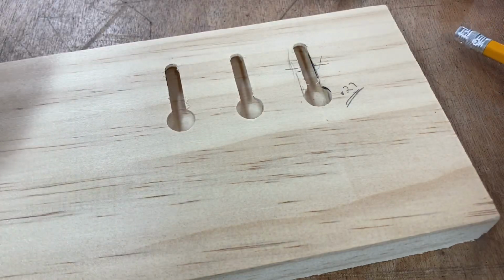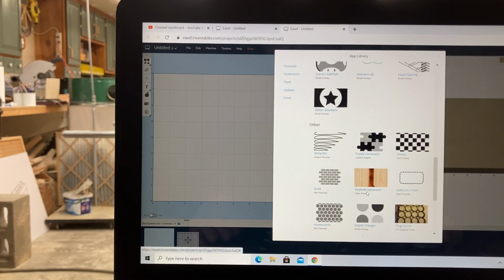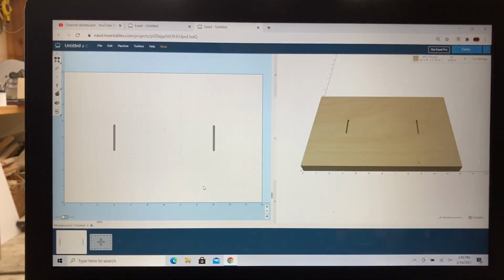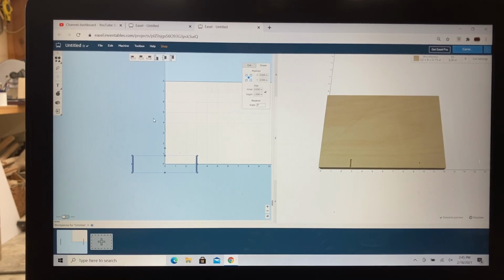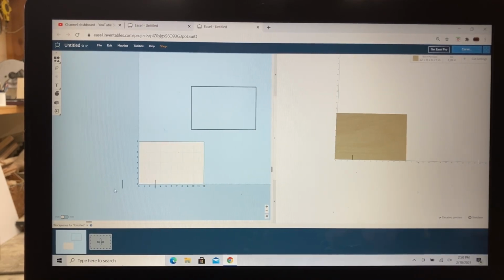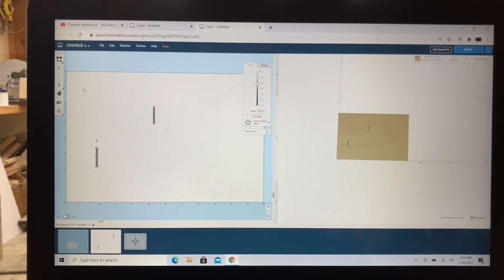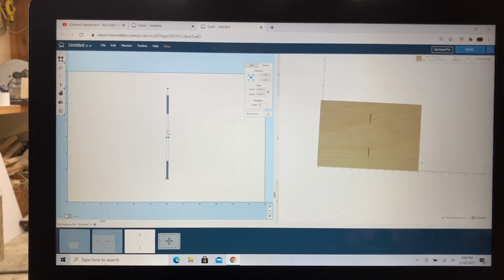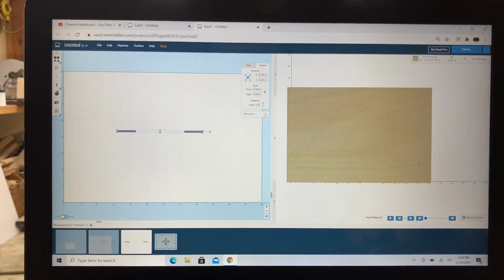A PATREON Video: An In Depth Look at Easel Keyhole App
This is a special treat showing where I dig deep into the Keyhole App.  I found a glitch and show you a work around.  I am planning on doing these deep dive ad free videos for the Patreon community this year. You get a sneak peak at the first one of this year.
Considering the pandemic, I now have a $1 per month tier so that you have full access to these videos.
This channel in part is funded by viewers like you. Please help me continue to creating videos by becoming a patron.

Affiliate Link to Purchase STARBOND GLUE:
15% OFF PROMO CODE  pawpawsworkshop15
AMAZON AFFILIATE LINKS:
As an Amazon affiliate I earn from qualifying purchases:
Link to My  Amazon Affiliate Store:
Frequently needed supplies:
90 degree v-bit
60 degree v-bit